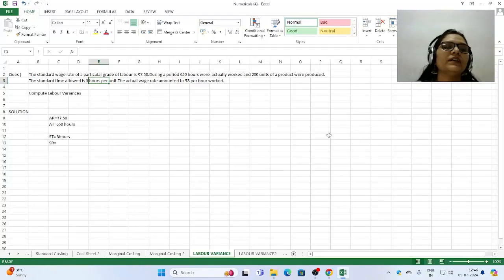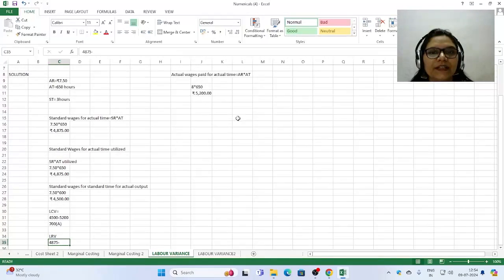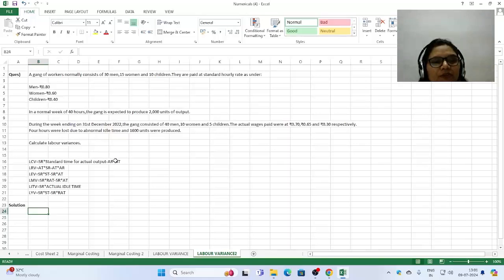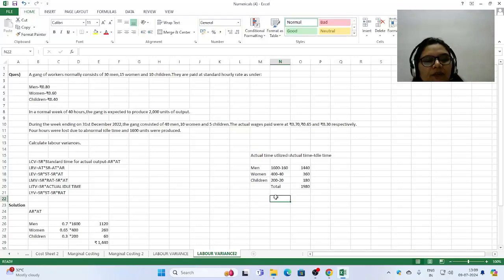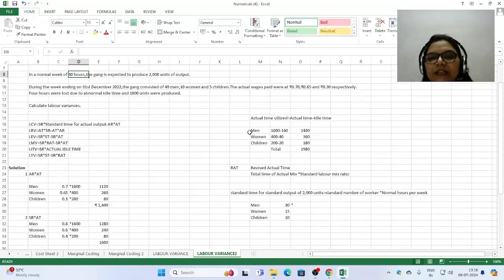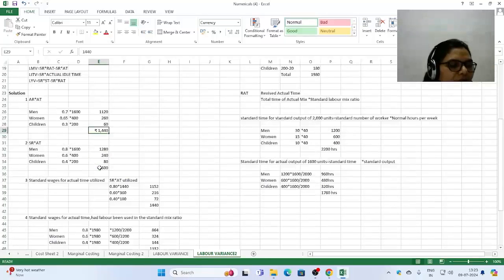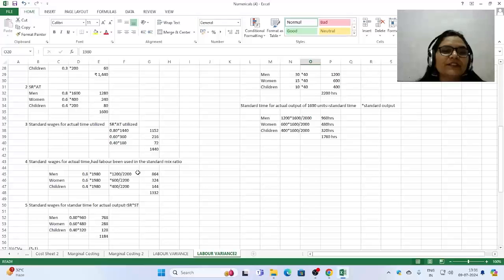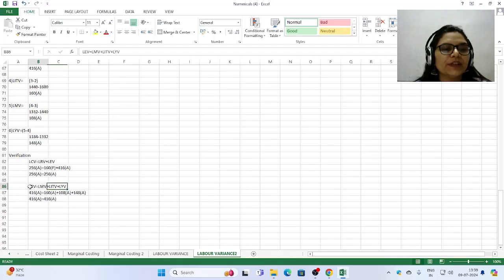Block-5 L4 Labour Variances